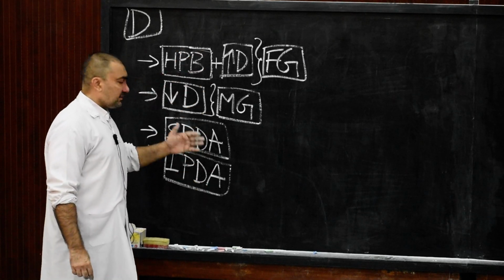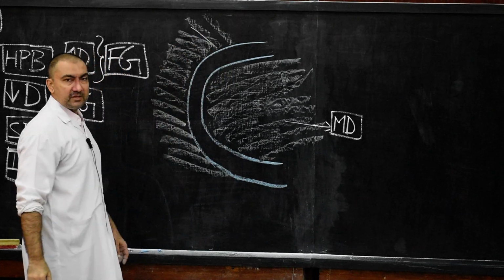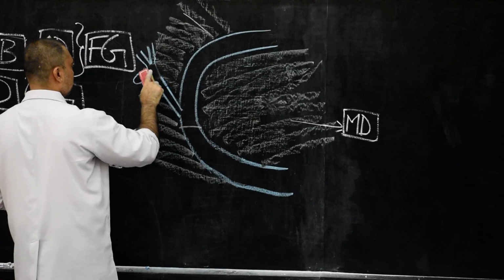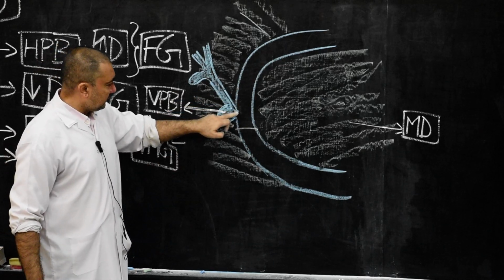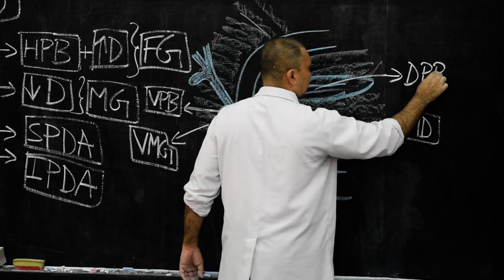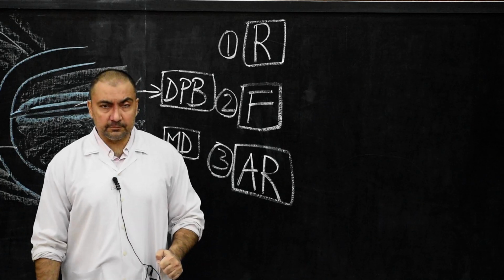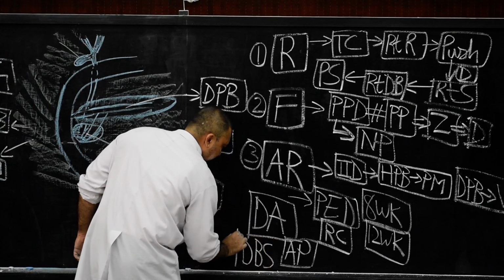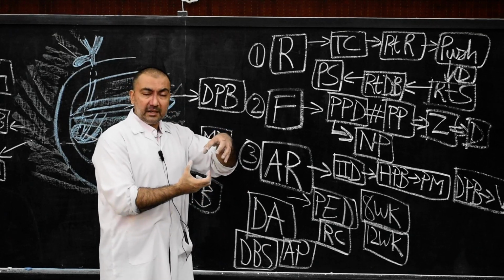Development of Duodenum